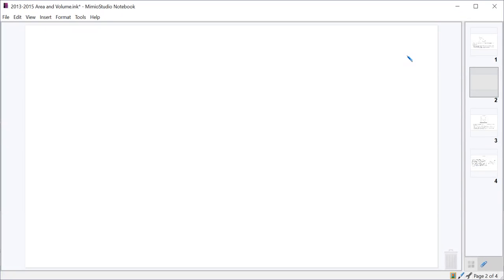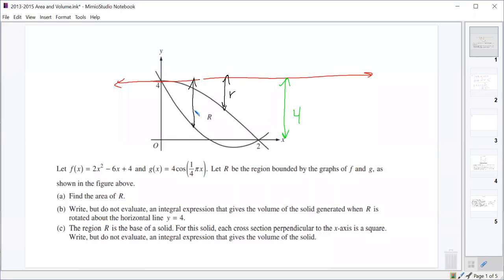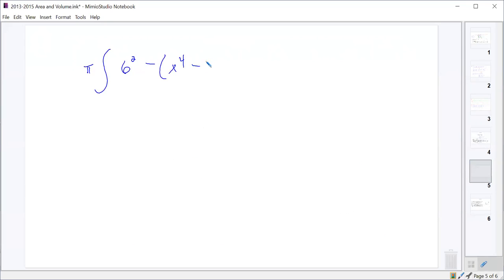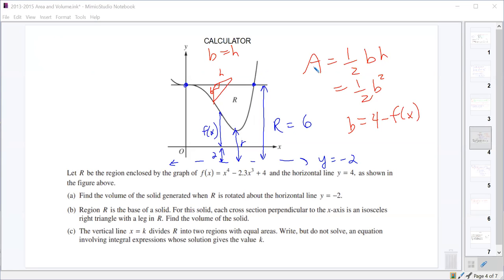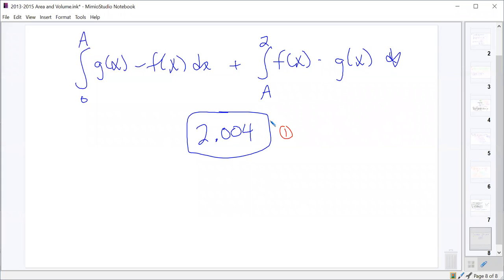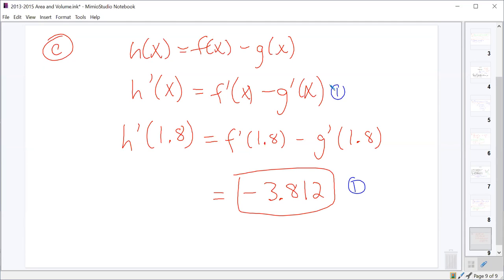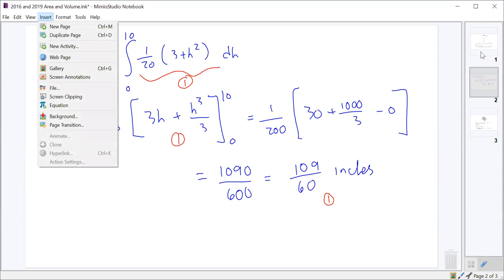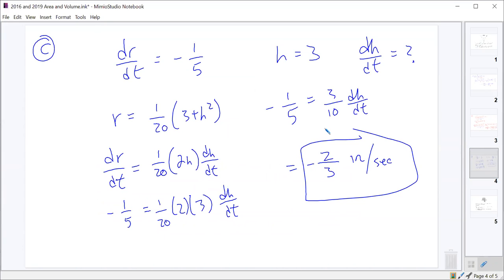2-23-21 Period 2